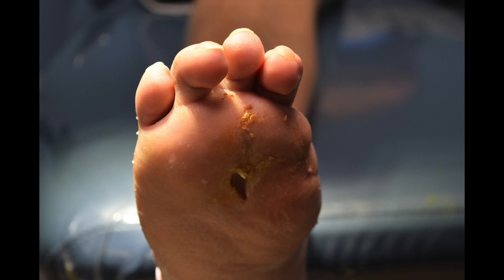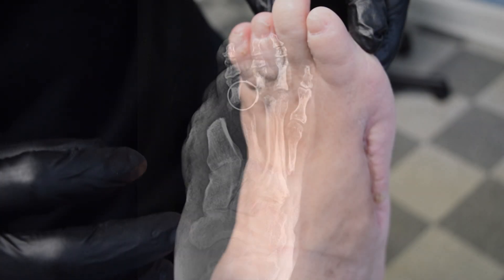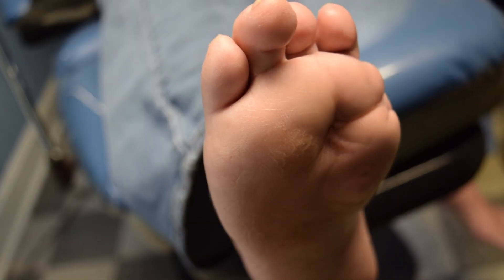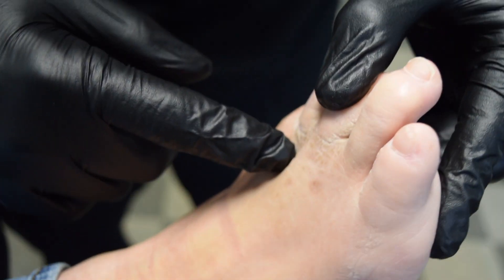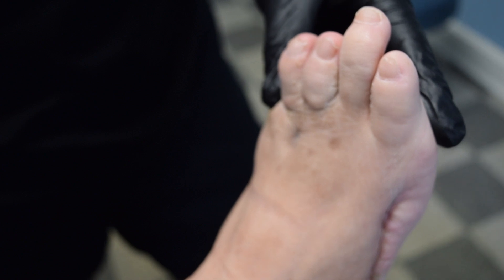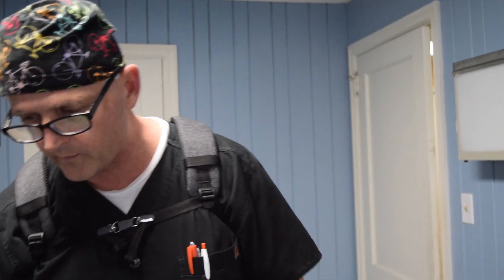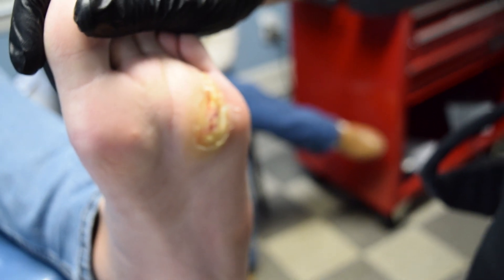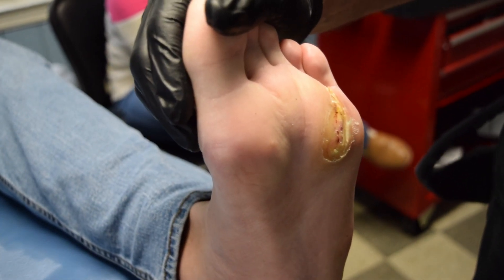Osteomyelitis And Minimally Invasive Foot Surgery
Minimally Invasive Foot surgery performed to save foot